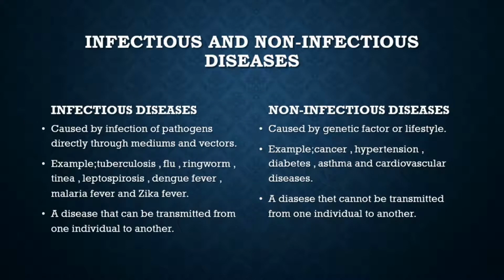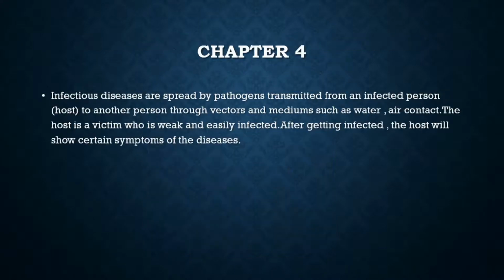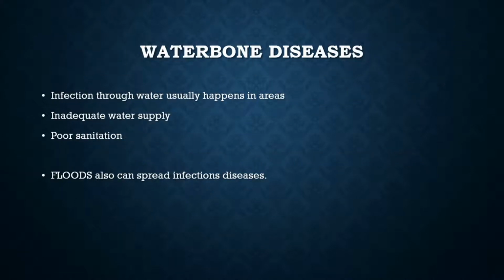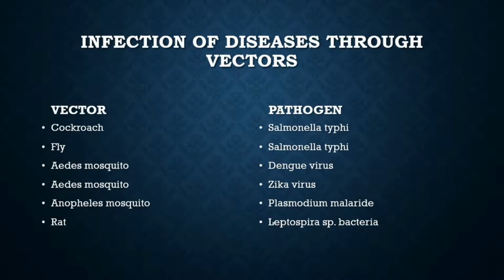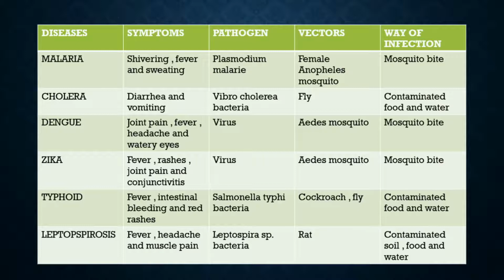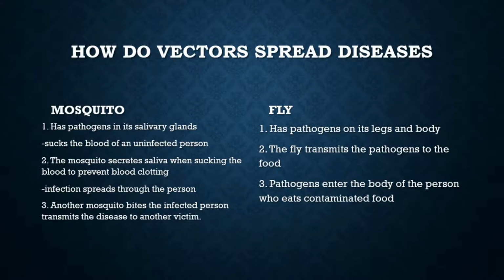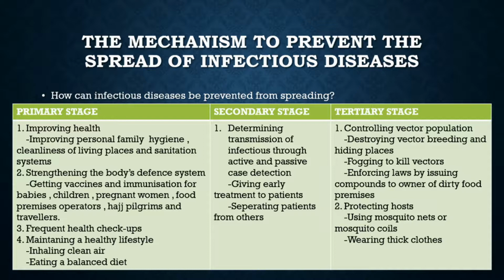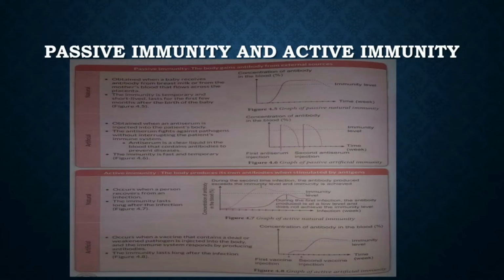PBL Sains Form 2 Chapter 4: Human Health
From 2 Ikram SBP Integrasi Kubang Pasu

Members:

1. Nuha Raihanah Binti Asman
2. Mawar Fathimah Raudhah Binti Mohd Khairul Shazwan
3. Aliya Maisarah Binti Mohd Puzi